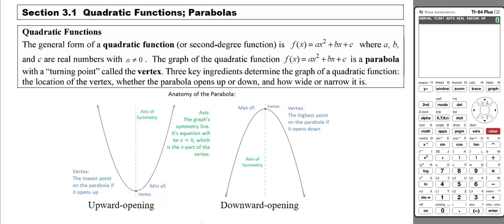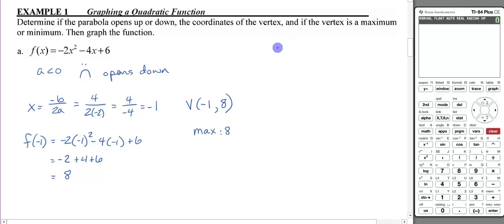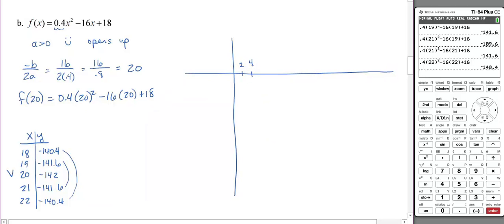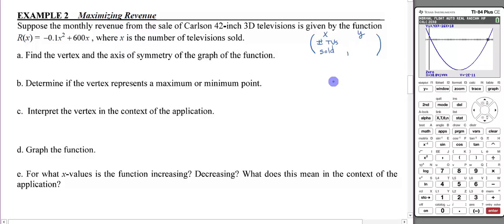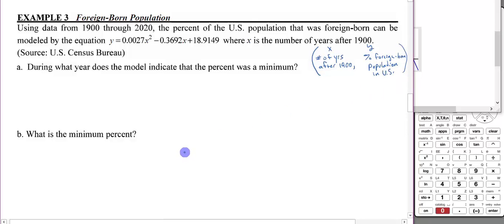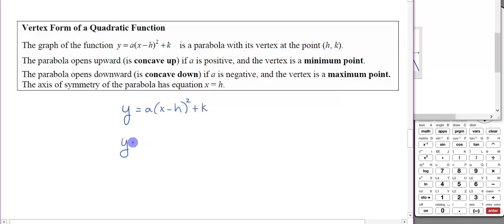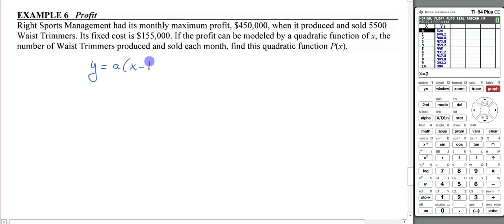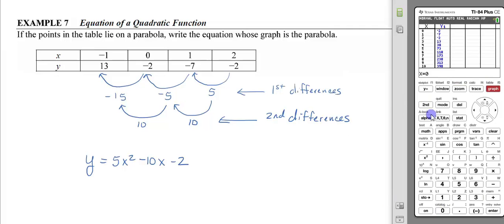3.1 Quadratic Functions; Parabolas